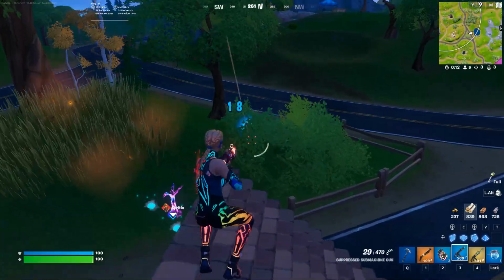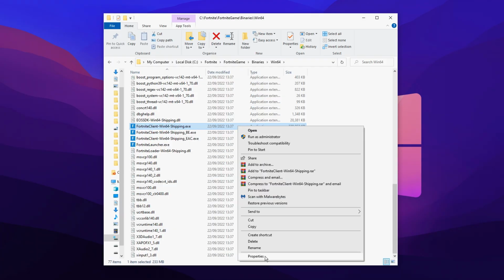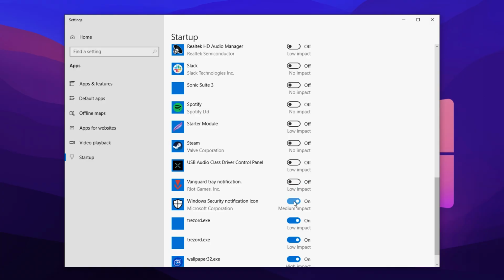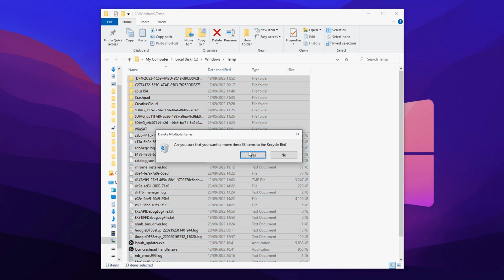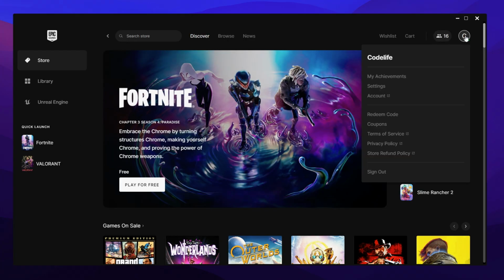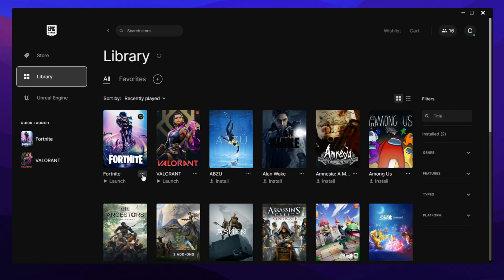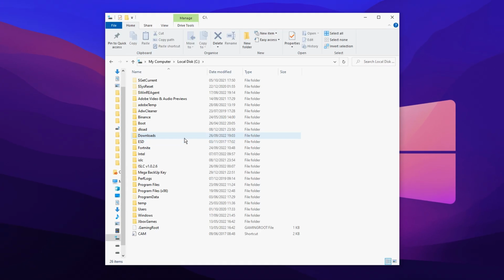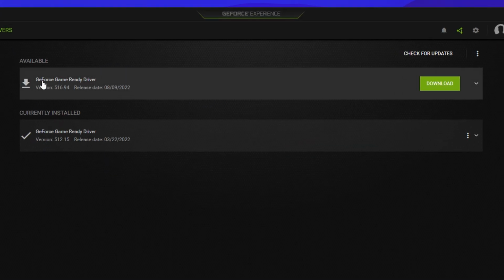How To Fix Fortnite Crashing & NOT Launching! (ALL FIXES)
In today's video I showcase every game crash fix for Fortnite! At least one of these fixes should fix Fortnite crashes or other issues you may have experience since the newest season began..

⭐ Use Creator Code: codelife (epic games partner)